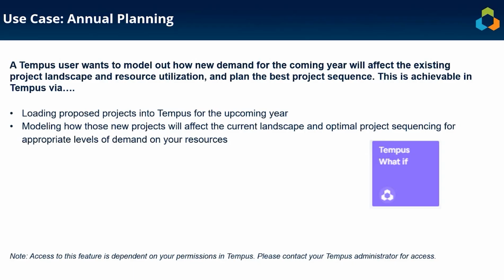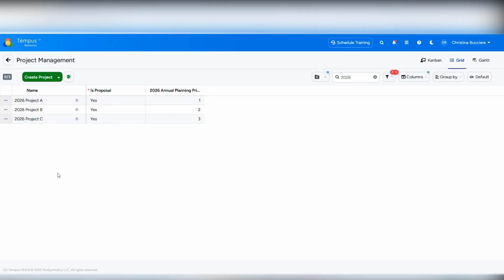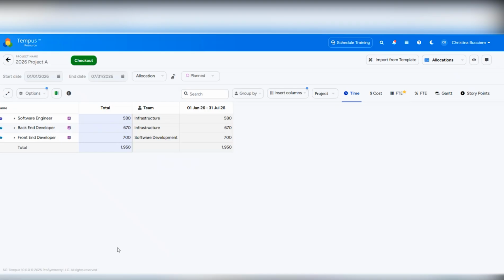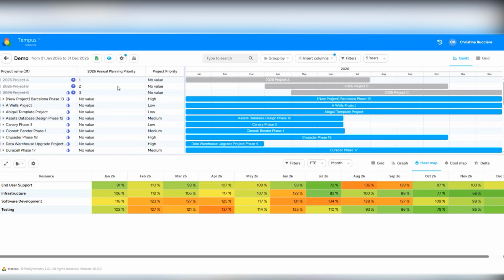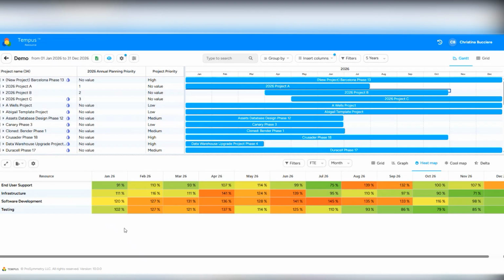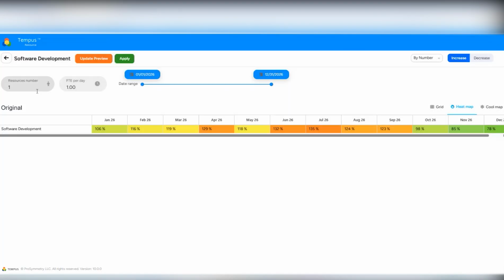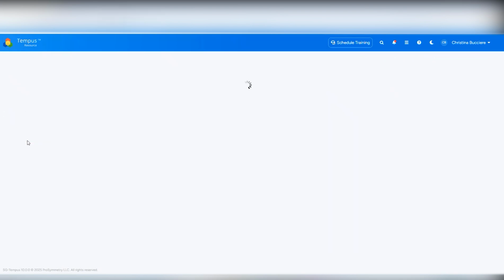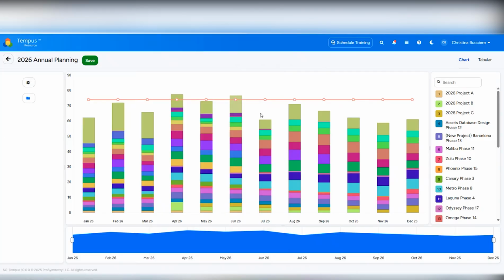Annual Planning in Tempus Resource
In this video, Christina, an Implementation Consultant at Prosymmetry, walks you through a best-practice approach to annual planning using Tempus Resource or Tempus Portfolio.
Learn how to bring in next year's proposed projects, assign demand using role, skil,l or named resources, and apply prioritization attributes to model how new work will impact your existing portfolio. Christina demonstrates how to sequence projects effectively based on resource constraints and make data-driven decisions about timing, staffing, and project feasibility.

You’ll also see how to:

- Use our modeling capabilities to assess overallocation risks
- Adjust project timing and team capacity in a Gantt view
- Simulate changes in headcount and resource assignment
- Leverage the Portfolio Planner Report for a visual, interactive view of your annual plan
- Finally, you’ll learn how to bring your modeled plan to life in your Tempus Resource or Tempus
- Portfolio environment by exporting and re-importing your updated assignments.

🔧 Whether you're just getting started or refining your existing annual planning process, this video is packed with practical tips and features to help your team plan smarter.

👉 Need more help? Visit our Help Center or reach out to your Customer Experience representative.